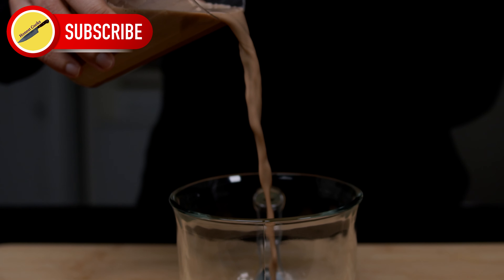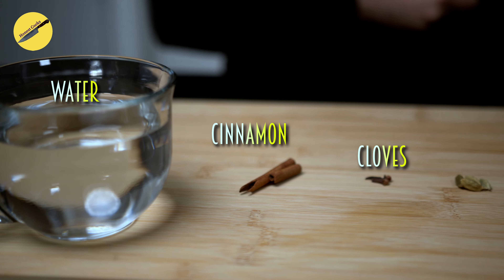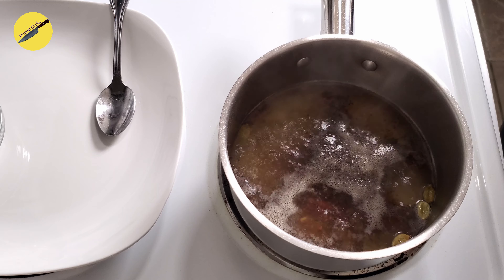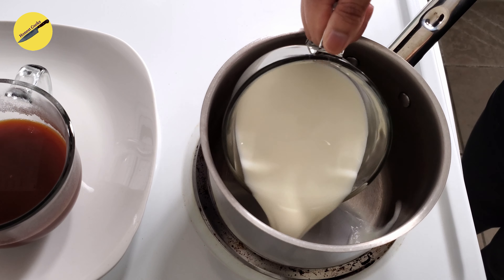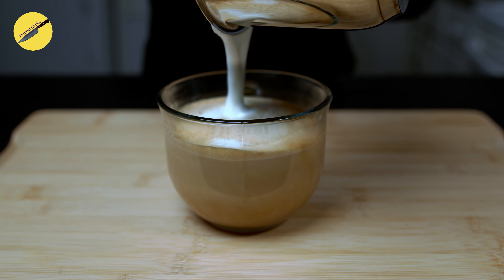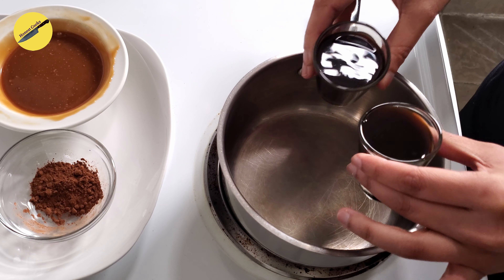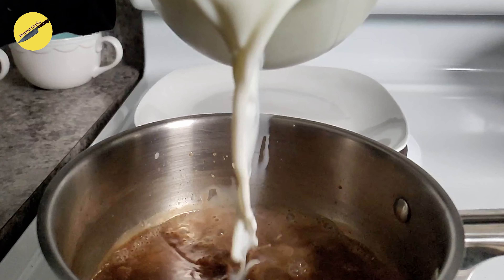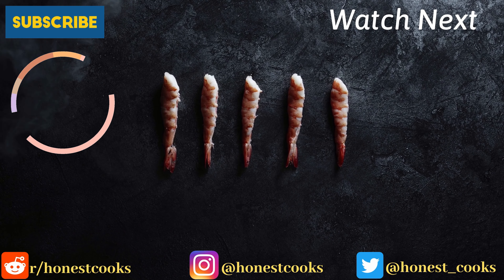Recreating Recipes Ep.6: Starbucks - Chai Latte & Salted Caramel Mocha | Fall Drinks | Honest Cooks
Make 2 of your favorite Starbucks drinks with us in the quick recreation video! Today, we are making Chai Latte and Salted Caramel Mocha, Starbucks style!

Inspiration, you ask? Well, who doesn't like a good cup of hot drink, yeah? But, ever since I started working from home, I haven't wanted to go out in the mornings just to get my chai latte from the Starbucks 2 blocs down. After a couple trials, we recreated 2 of our favorite Fall drinks from the Starbucks menu. Chai Latte and Salted Caramel Mocha - both drinks are super fun and easy to make! You can even make the Chai concentrate beforehand, keep it in the fridge for up to a week, and use it everyday for a quick fix on busy mornings!
Home-made recreations of Starbucks drinks don't get any better than this!
Find a detailed list of the ingredients right after these timestamps! :)

00:00 Intro
00:29 Chai Latte - ingredients
00:55 Chai Latte - method
02:09 Chai Latte - serving
02:38 Salted Caramel Mocha - ingredients
02:59 Salted Caramel Mocha - method
03:46 Salted Caramel Mocha - serving

Ingredients for 1 serving of each drink:
1] Chai Latte:
- Milk, whole: half cup or 4 fl. oz
- Water : half cup or 4 fl. oz
- Cinnamon stick: half stick or 2 inches
- Cloves: 2 pcs
- Cardamom: 3 pcs
- Minced ginger: 1 tspn
- Sugar: 1 tbsp
- Loose tea leaves, black tea: 2 tbsp OR use 2 teabags

2] Salted Caramel Mocha:
- Espresso Shots: 2 OR half cup coffee
- Milk, whole: half cup of 4 fl. oz
- Cocoa Powder: 1 tsp
- Sugar: 1 tbsp
- Salted caramel sauce: 1.5 tbsp & half tsp for garnish
- Vanilla extract: 1 tsp
- Whipped cream: for garnish

Follow the steps and add 1 tsp of salt when whisking the cream to make it salted caramel sauce.

list=PLBxZR1LCiM2_KJtWeaEj4wTjlvIAQb1Jo